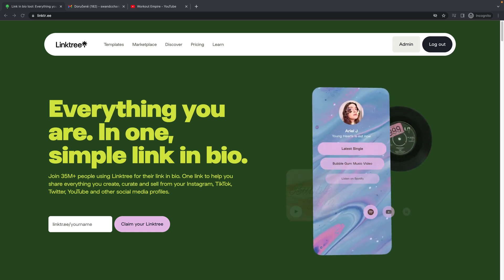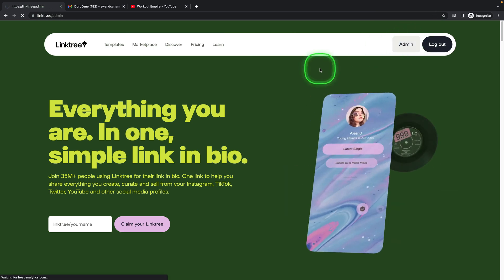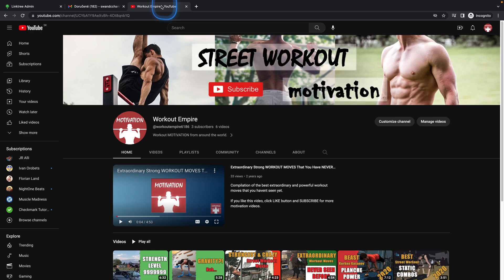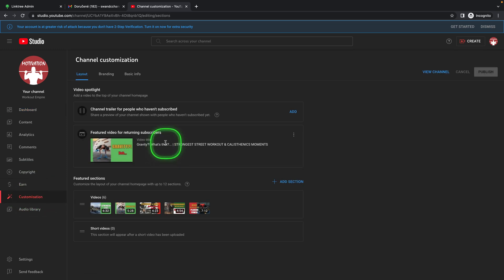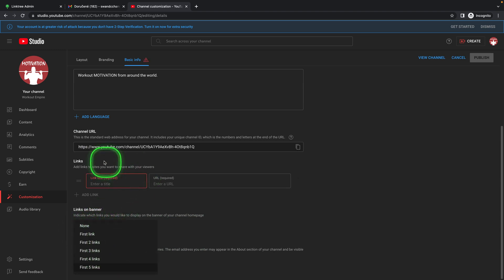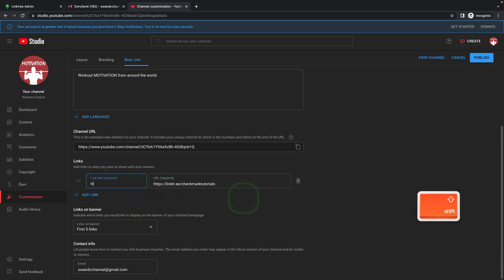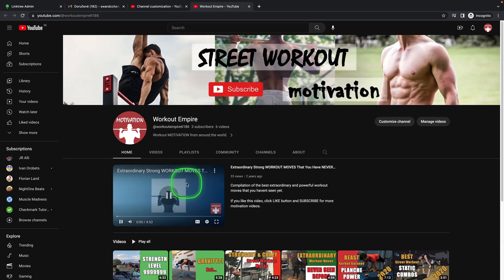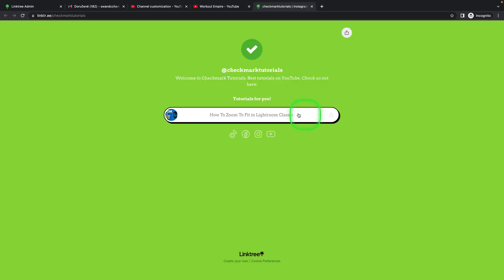How To Add Linktree to YouTube | Perfect Combination for Content Creators | Linktree Tutorial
In this tutorial, we will show you how to add Linktree to your YouTube channel. Linktree is a valuable tool that allows you to consolidate multiple links into one, making it easier for your viewers to access all your important content, such as your website, social media profiles, merchandise stores, and more. By adding Linktree to your YouTube channel, you can optimize your profile and provide a convenient and organized way for your audience to explore your online presence. Whether you're a content creator, vlogger, or business owner, this tutorial will guide you through the process of integrating Linktree into your YouTube channel. Watch and learn how to enhance your viewers' experience and make it easier for them to discover everything you have to offer!

YouTube Optimization: How to Add Linktree to Your Channel
Linktree Mastery: Adding Multiple Links on YouTube Made Easy
Streamline Your YouTube Profile: Learn How to Add Linktree
Boost Engagement: Adding Linktree to Your YouTube Channel
Linktree on YouTube: The Ultimate Guide to Enhancing Your Profile
Unlock Your YouTube Potential: How to Add Linktree
Simplify Your YouTube Links: Step-by-Step Linktree Integration
YouTube Bio Hacks: Adding Linktree for Better Navigation
Linktree and YouTube: A Perfect Combination for Content Creators
Optimize Your YouTube Strategy: Adding Linktree for Success